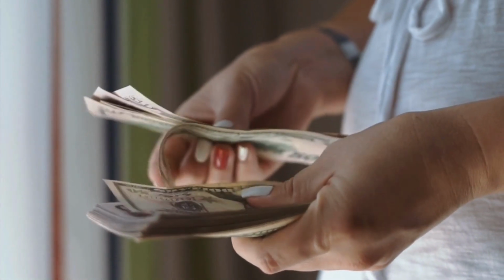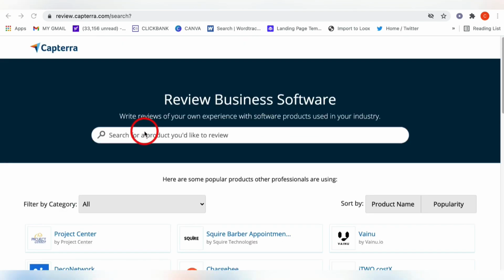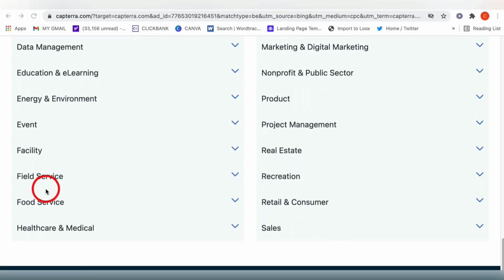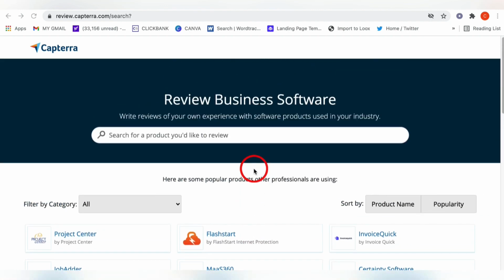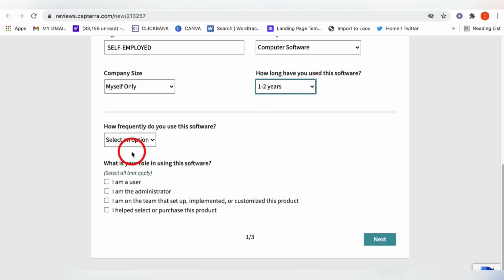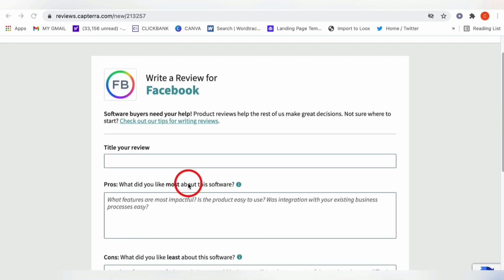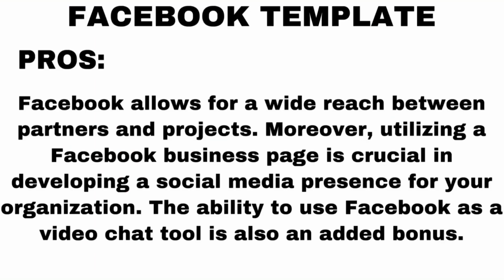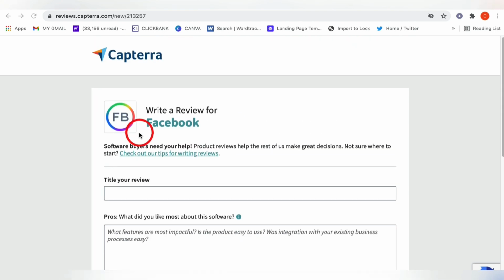Earn $10 Per 1 Min With Your Phone | Make Money Online 2021 | Side Hustle Ideas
How to make money online 2021. If you are looking for online side hustles that pay you free paypal money, this is for you. Work from home jobs and online jobs are a great way to make passive income. Make money online without investment. Make money 2021.